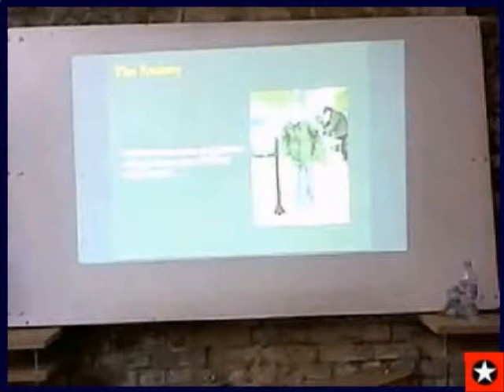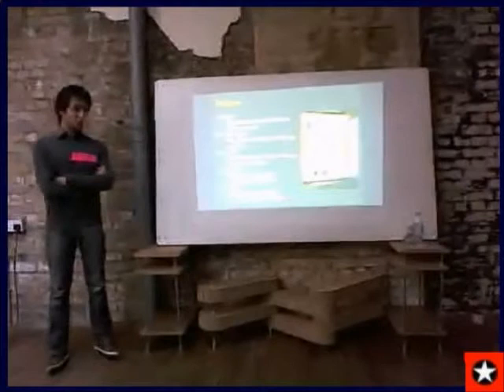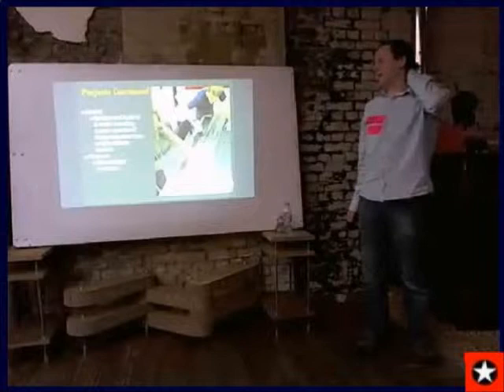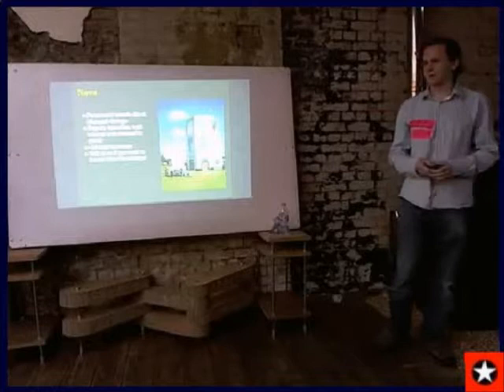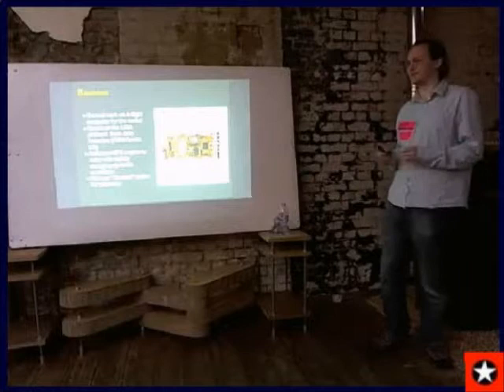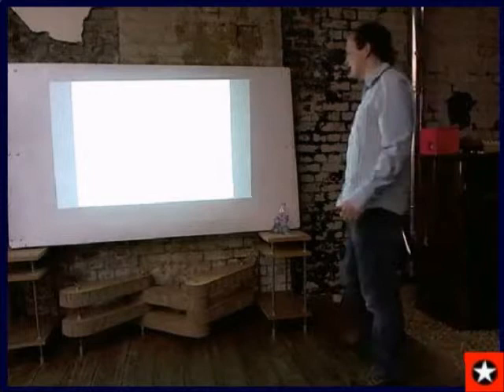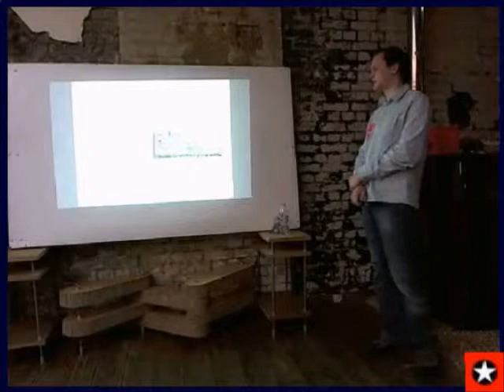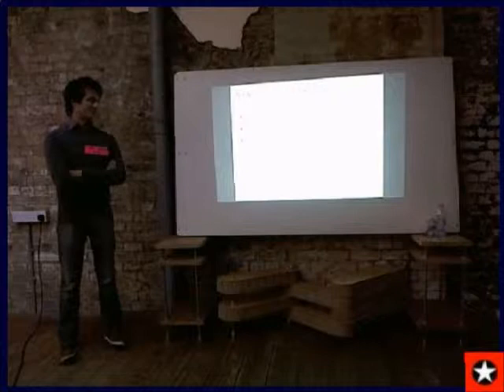UKHAS Conference 2011 Talk 7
Adam Greig & Jon Sowman CUSF & New Radio Technologies